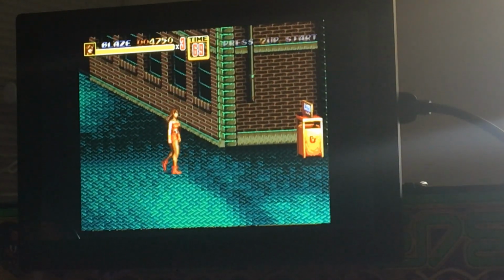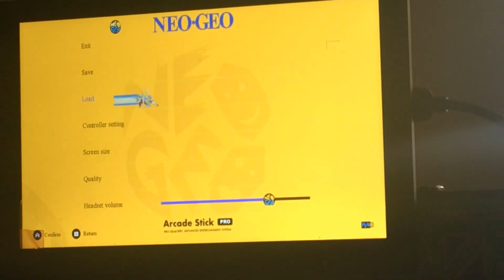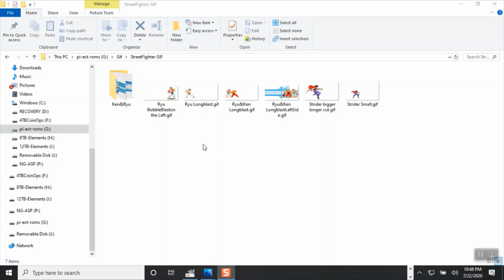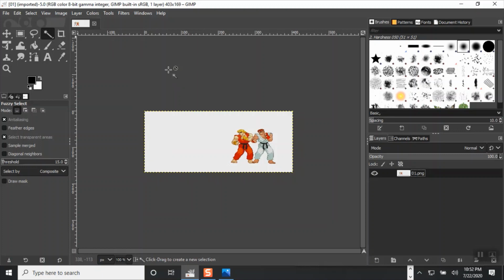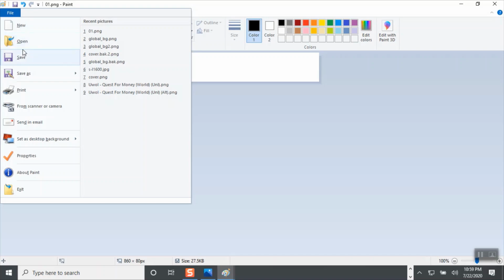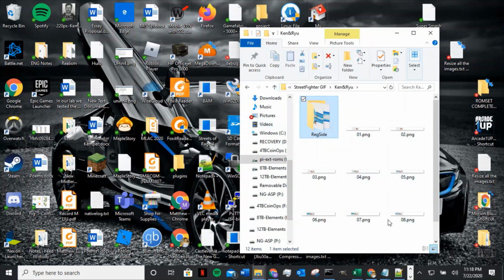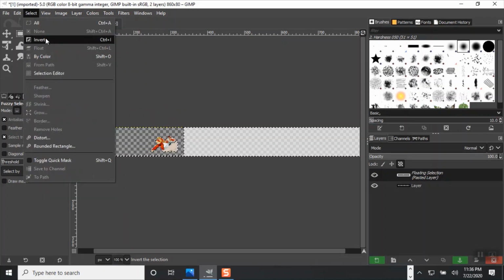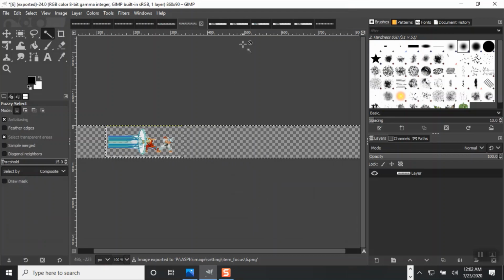New Addon Animations to HyloStick Hack and How to.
Games list :
Add on Animation. Just select "Extract here" and it will Extract folders and files for you. Here the link. (Unzip it directly to your root of your flash drive).